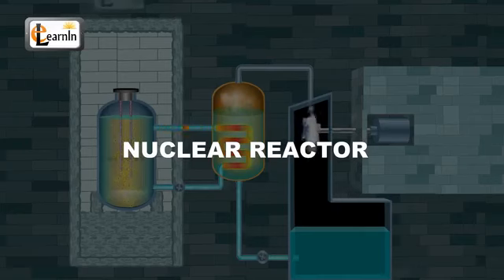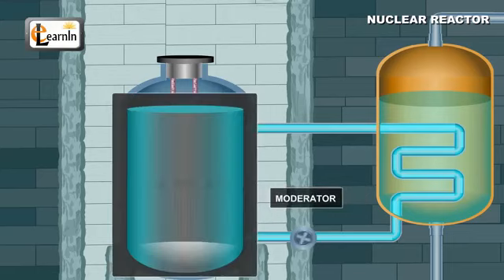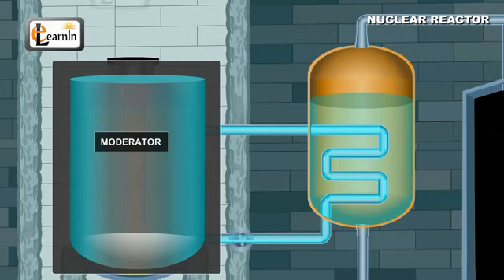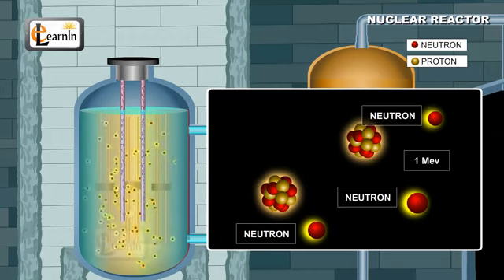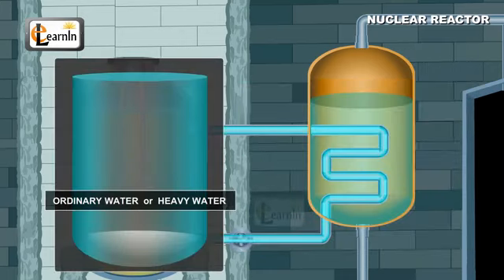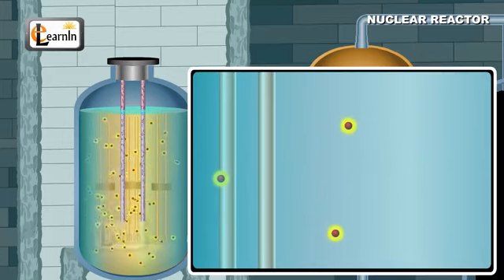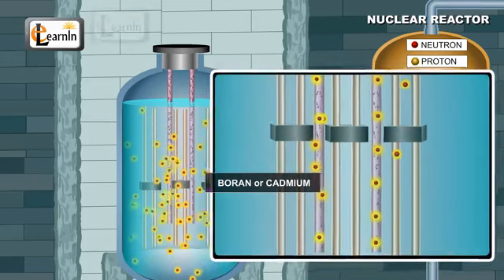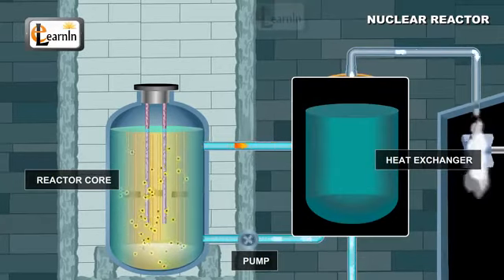Nuclear Reactor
Nuclear Reactor   Understanding how it works